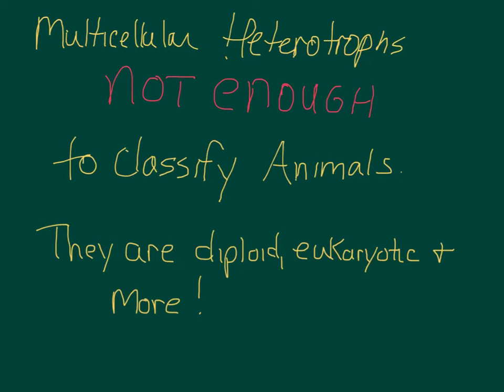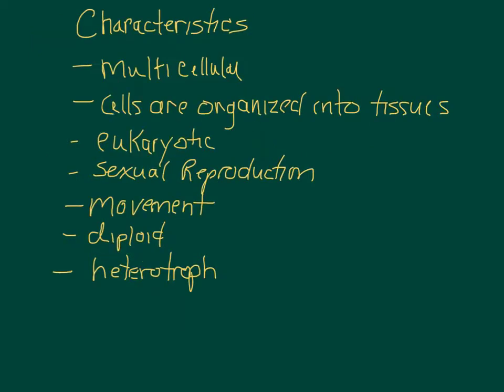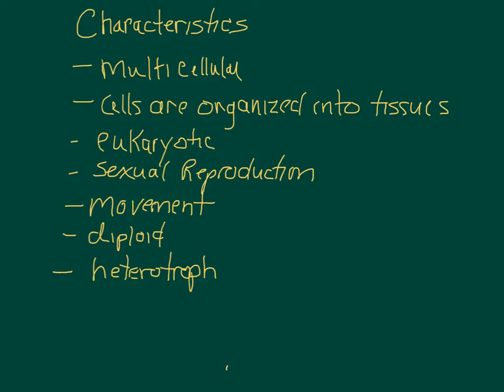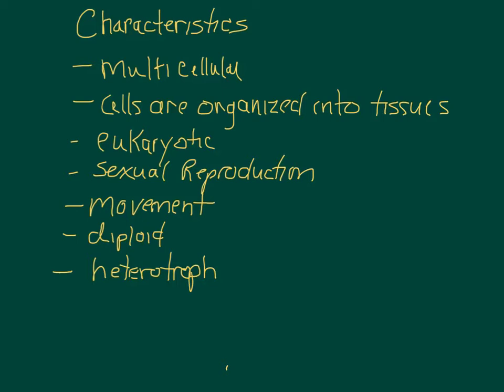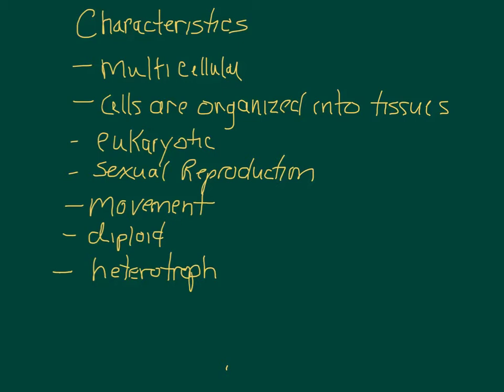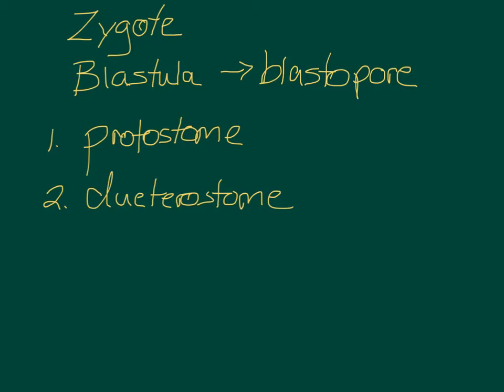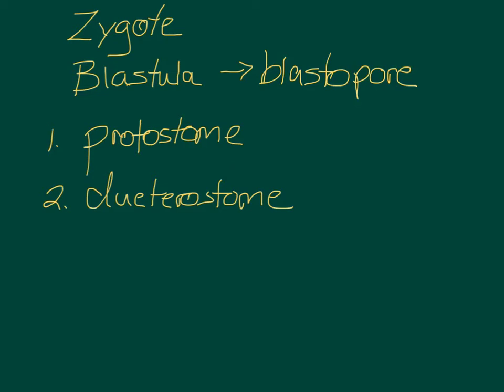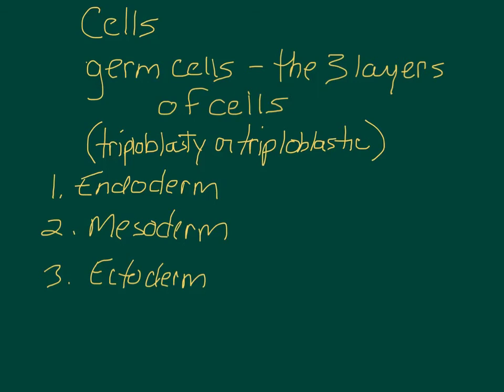More than just multicellular heterotrophs